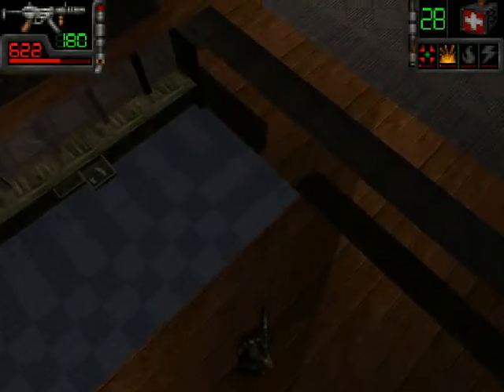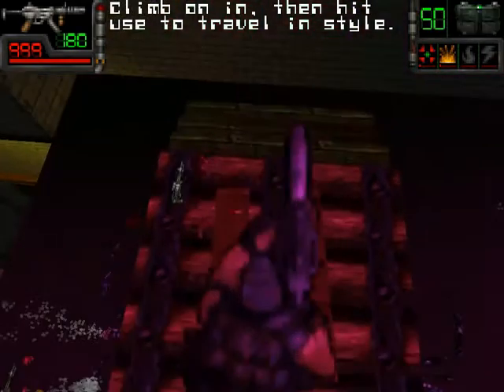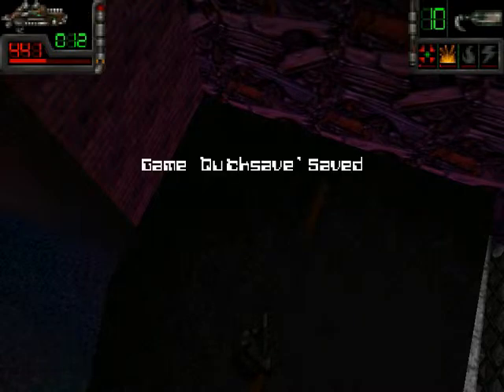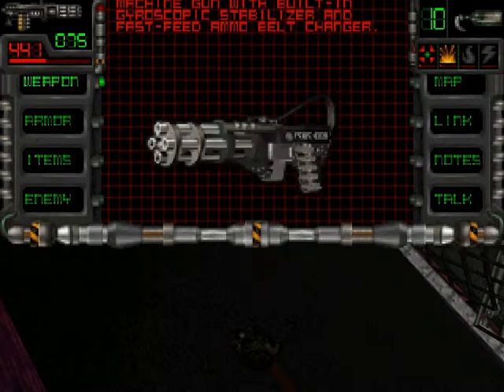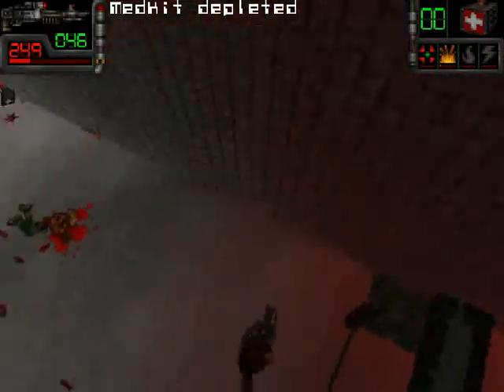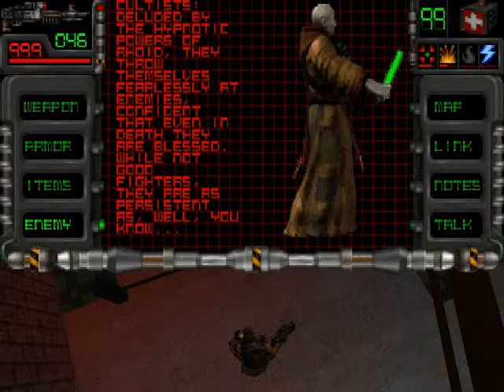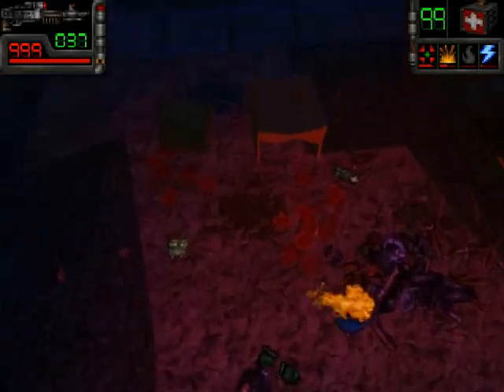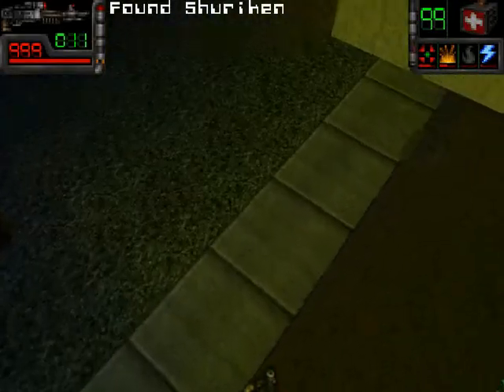Let's Play Take No Prisoners #15: Chaiiingun!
We finally manage to survive the catapult ride and face Espinoza, a guy that according to the game we already met. We murder him and steal his chaingun and plasma generator, and head to St. Wilbur's Salvation Station.

P.S.: Unfortunately my new mechanical gaming keyboard (Cherry MX blue) is a bit noisy. I hope to solve this issue in the upcoming videos.